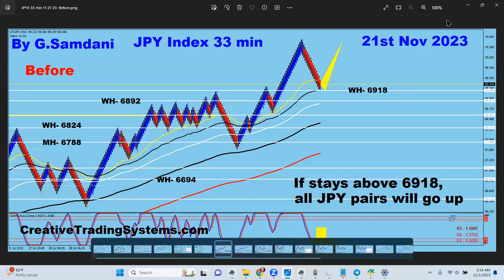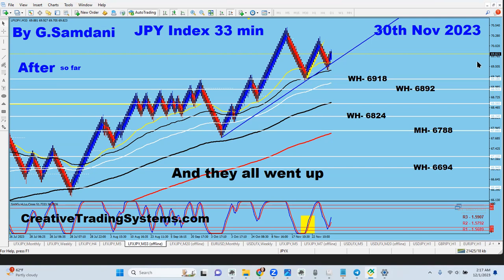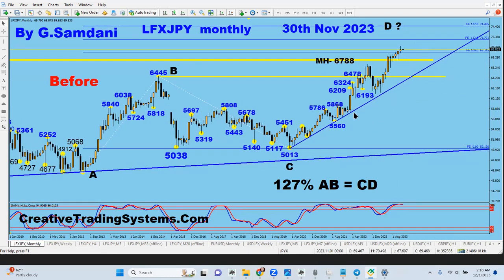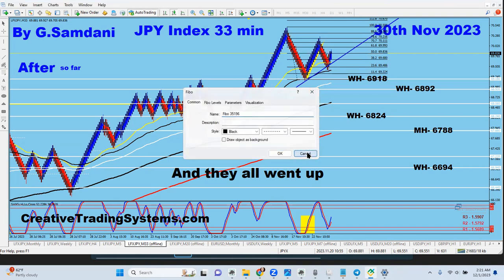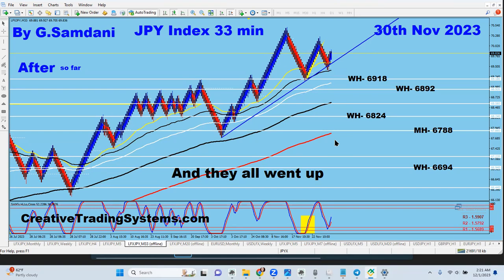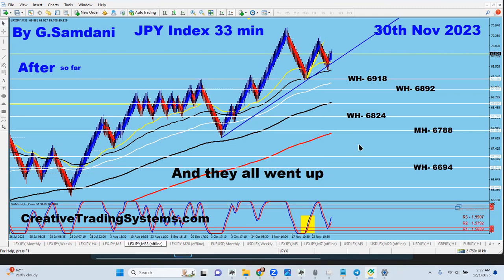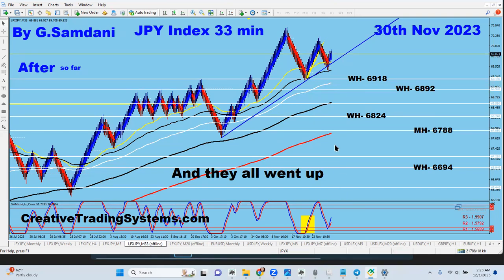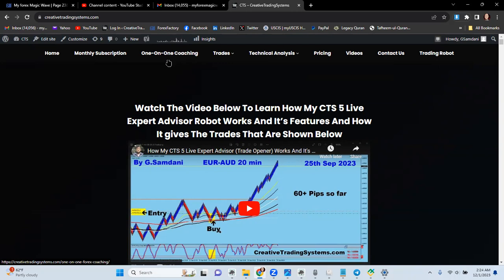JPY Index Long Setup In Place. GBP-JPY, USD-JPY, EUR-JPY, CAD-JPY, NZD-JPY, All will go up. 12-01-23